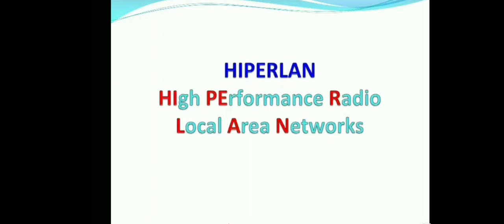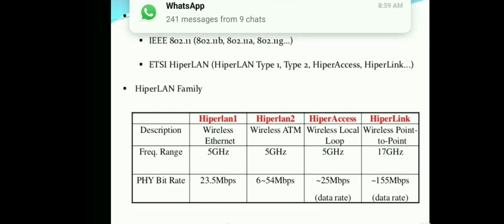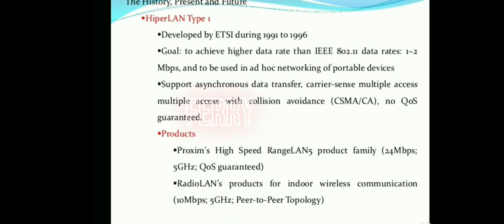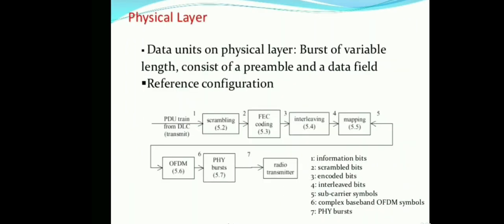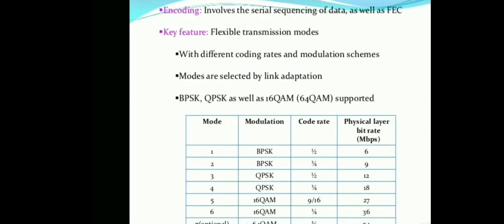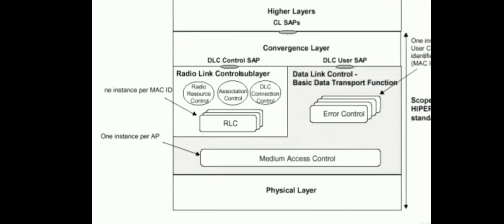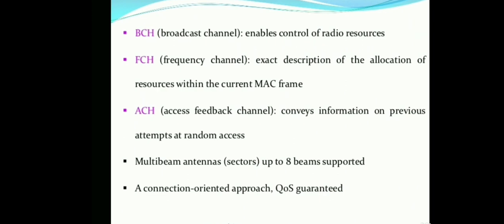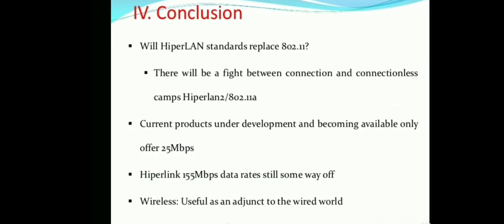High Performance Radio Local Area Networks | HIPERLAN | Wireless Communications and Networks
This video discusses about High Performance Radio Local Area Networks and its various aspects such as  History, Present Status, Architecture, Layers etc.